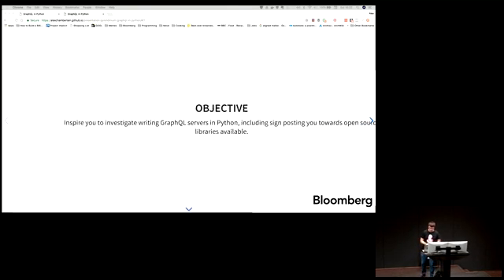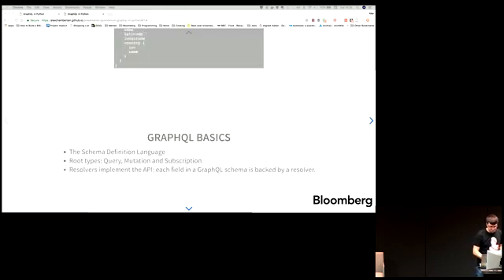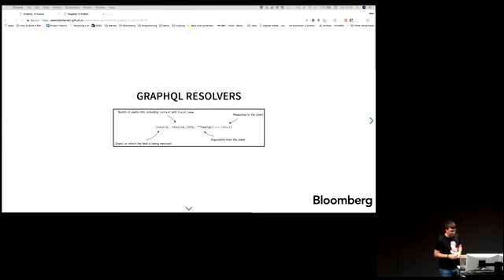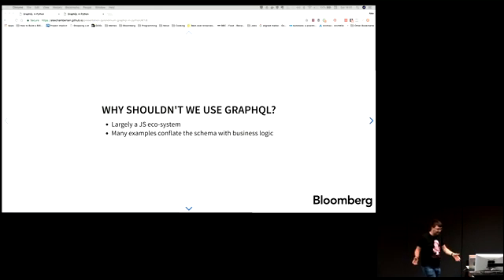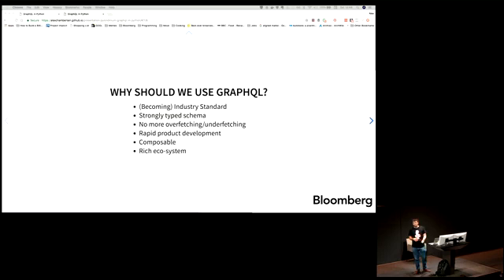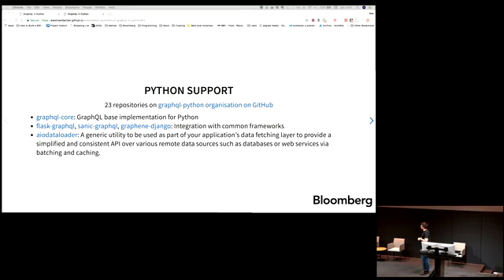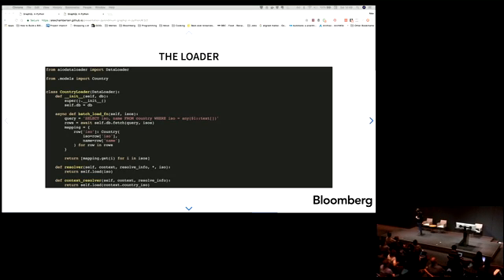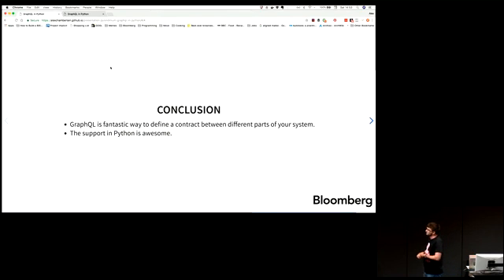GraphQL in Python A Chamberlain